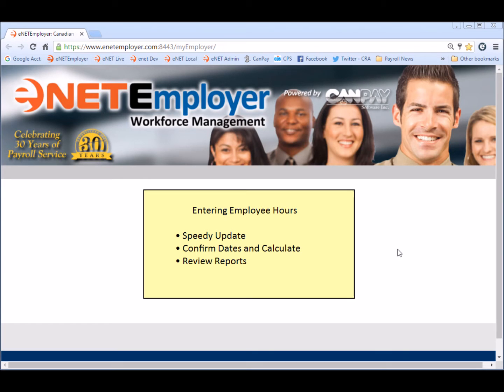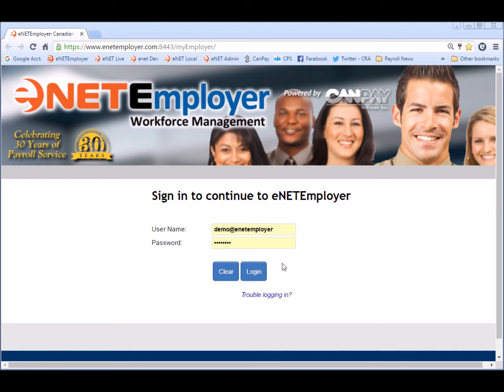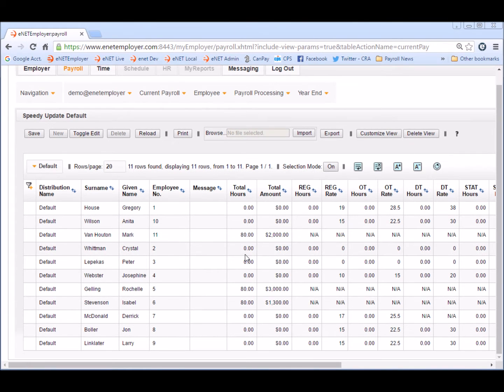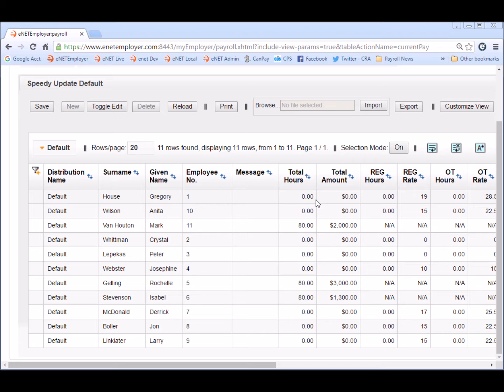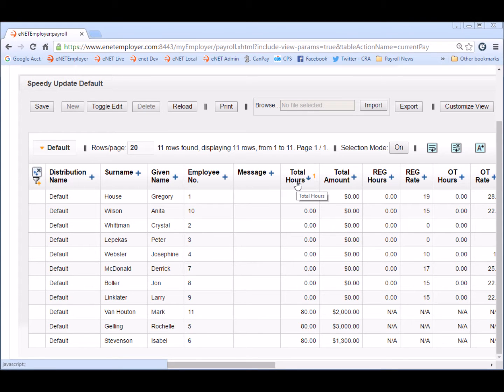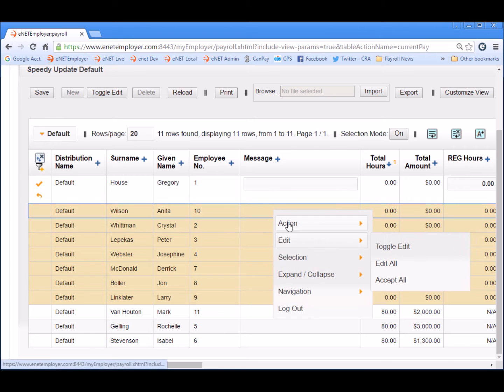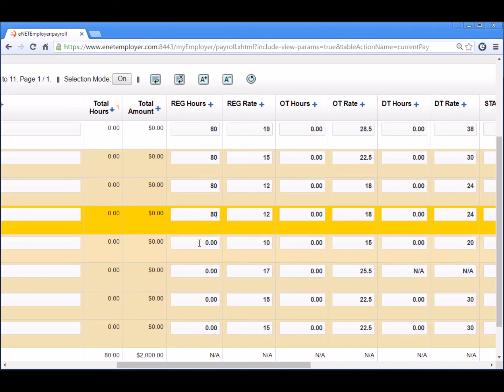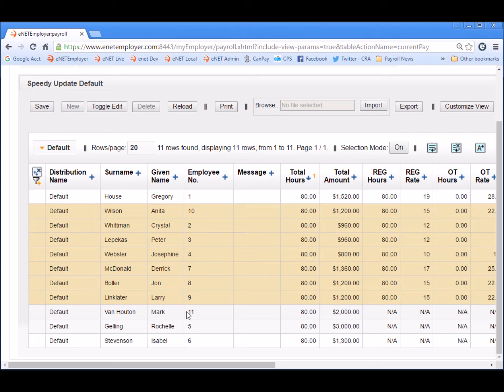Entering Employee Work Hours in Cloud Based Canadian Payroll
Entering Employee Work Hours in Your Cloud Based Payroll with eNETEmployer. Part of the How To series for eNETEmployer Payroll Software for Canada Business. This lesson shows you how to enter employee work hours into your payroll and how to perform a payroll calculation. We also discuss how to use the Payroll Register report to review your calculations.

• Speedy Update - This screen provides a quick method of entering the hours that your employees have worked for the pay period.

• Column Sort - eNETEmployer uses a familiar spreadsheet layout that allows you edit data in place, re-order columns, expand and collapse rows, and sort / filter data. Flexible formatting options add further capabilities that not only improve readability, but also make it possible to use the data in external reports and presentations.

• Reports - The Reports page allows you to work with all aspects of payroll reporting including printing, viewing, and exporting. You can work with various pre-defined reports that are included with the program or you can create customized reports to suit your specific situation.

Current reports include:

• Canada Savings Bonds (CSB) File - This report lists the payroll deductions made from each employee who is participating in the CSB program.

• Cheque Register - This report lists of all cheques issued during the last pay calculation. This list may also include any employees who have been paid using the Electronic Funds Transfer (EFT) feature.

• Employee Profile - This report lists a variety of employee information based on the settings defined in the Options cell.

• Generate EFT's - This report includes each employee's net pay amounts and is used to pay employees electronically via the Electronic Funds Transfer (EFT) feature.

• Generate TelPay EFT file - Similar to the EFT report above, generating this report creates an EFT file that supports the TelPay format.

• Journal Entry - This report contains all general ledger transactions that pertain to a payroll or group of payrolls, based on a selected payroll run.

• Journal Entry Export - Similar to the Journal Entry report described above, this report contains all general ledger transactions that pertain to a payroll or group of payrolls.

• Pay Registers - This report includes a complete description of all calculations performed for each employee including; Employee Name and Address, Current and Year-to-Date values for Gross Wages, Deductions, Benefits, Accumulators, Current Net Pay, and Insurable Earnings.

• Pay Statements - This report displays the current pay information for each employee for a given pay period. Since each province has its own legislation related to the information required on the pay statement, you can use the various options in the row to adjust your data as needed.

• Pay Statements With Cheques - Similar to the Pay Statements description above, this report also includes each employee's cheque data at the top of the page.

• Pay Statements (Pressure Seal Mailer) - This report generates the pay statements according to the format required for a standard pressure seal mailer (the one-piece sheets that become their own envelope when folded).

• Record Of Employment (ROE) - This report contains the data required by the CRA to determine whether the employee qualifies for Employment Insurance (E.I.) benefits, how much he/she will receive, and the length of time the benefits will be paid. This report must be issued by employers within five calendar days after an employee’s interruption of earnings or the day the employer becomes aware of the interruption..

• Web Record of Employment (ROEWeb) - Similar to the Record of Employment (ROE) report described above, this report is required by the CRA for Employment Insurance (E.I.) benefit purposes. This option does not produce a printed report - rather it produces an electronic file that can be transmitted to the CRA.

• Workers Compensation Board (WCB) - This report lists the WCB Maximum Assessable Earnings, employee's assigned WCB rate, WCB assessable earnings and the WCB premiums for each employee. Due on or before the end of February each year, the report can be submitted to the appropriate WCB department in your province.